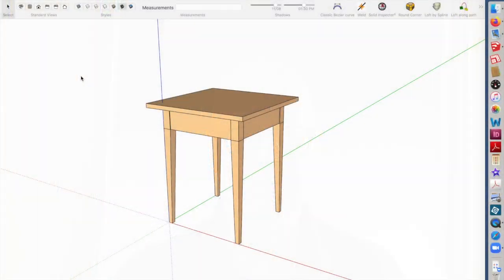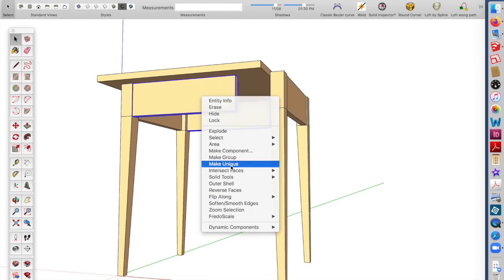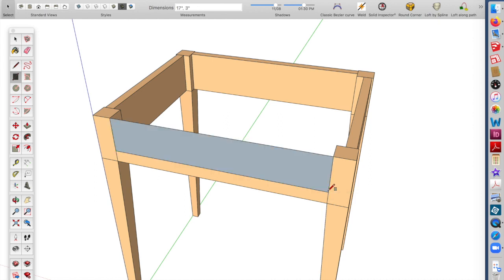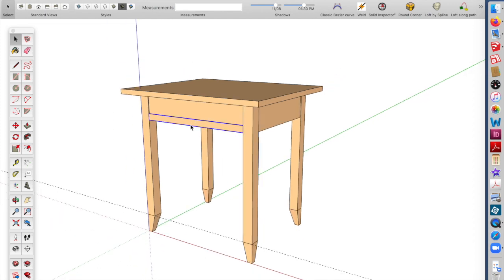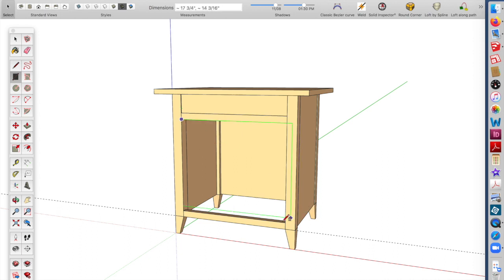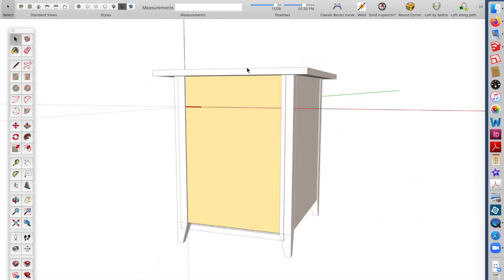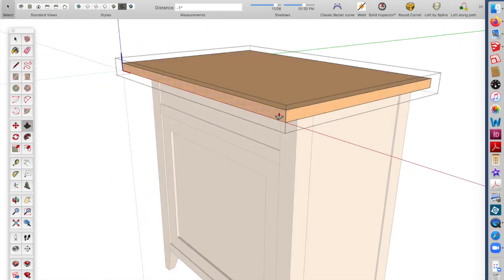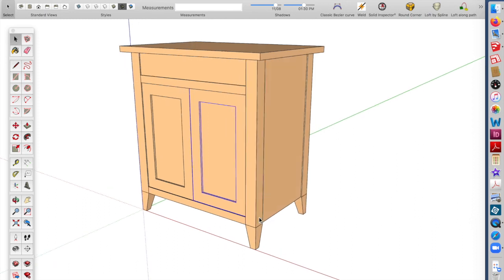modify a design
A sketchup technique